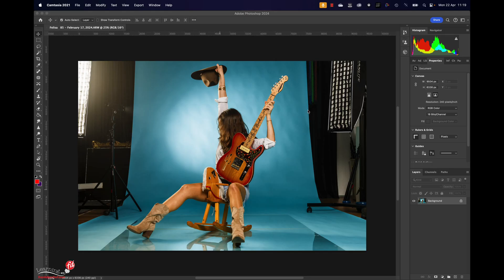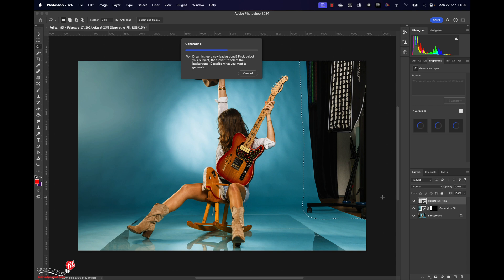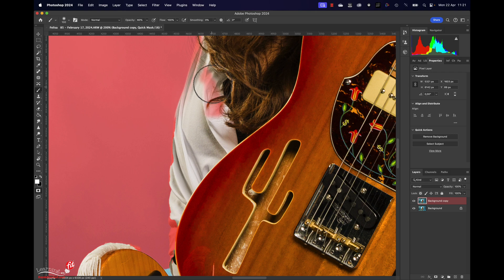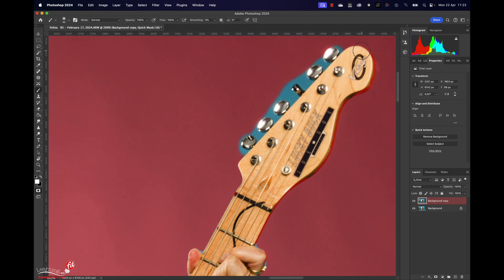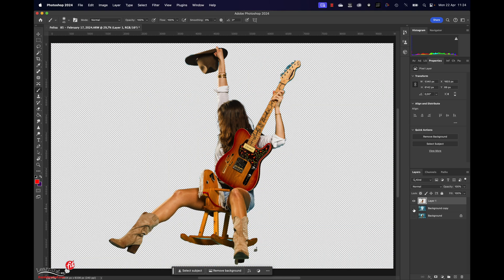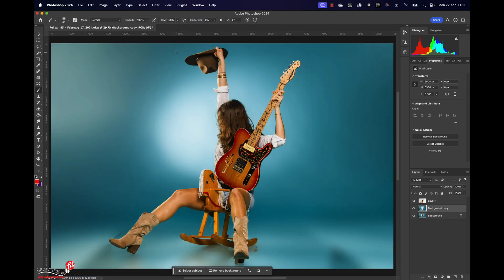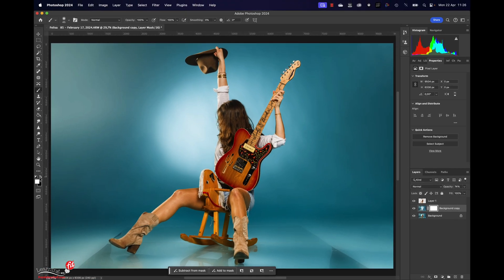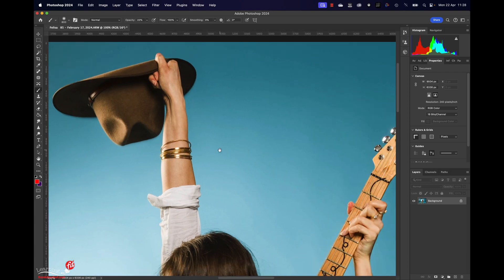Smoothing backgrounds in seconds in Photoshop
In todays video a very quick tip about smoothing your background in seconds with the help of Photoshop and a little bit of AI.

This technique is often requested, so if you have seen it before in one of my videos that's correct :D

for full tutorials about lighting, retouching in Capture one, Lightroom and Photoshop, street/travel photography, styling, classical masters, movement and of course a lot more